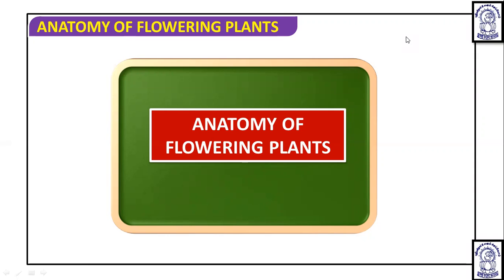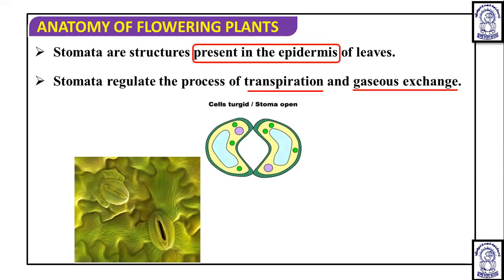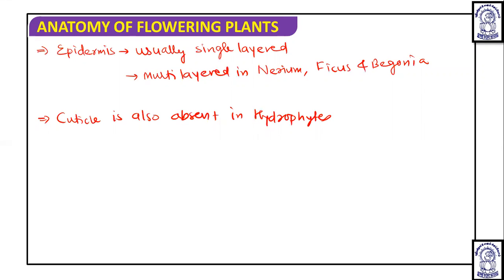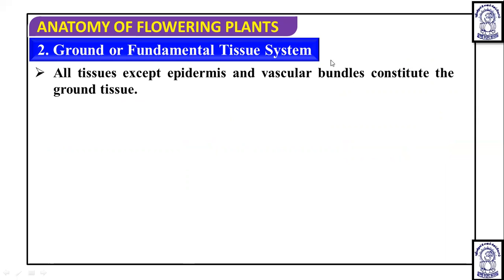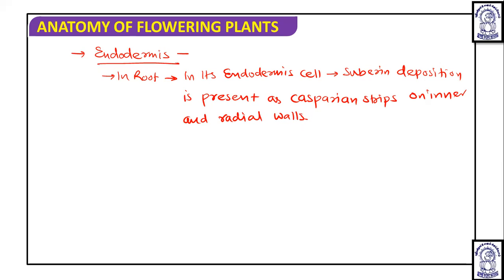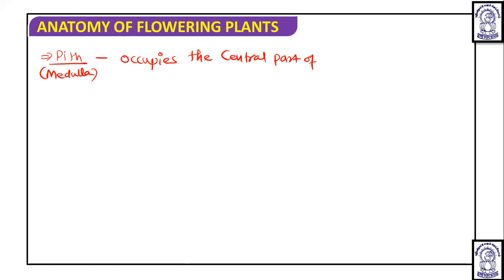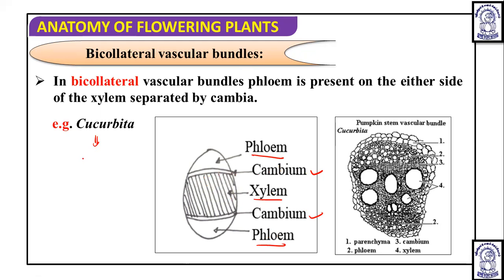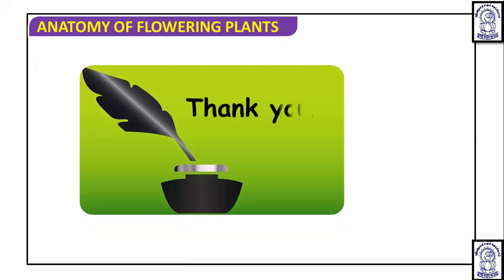NEET | BIOLOGY | BOTANY | ANATOMY OF FLOWERING PLANTS | LECTURE 3